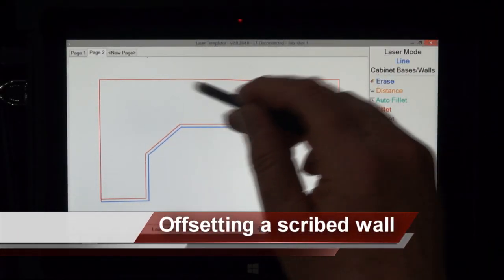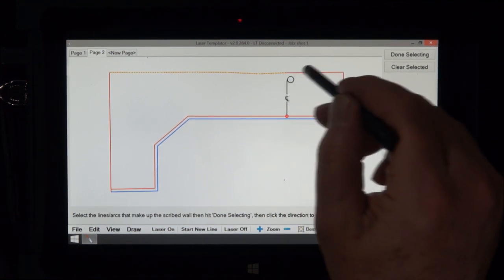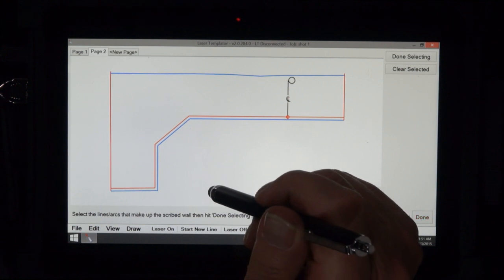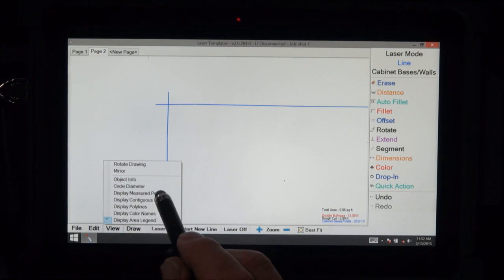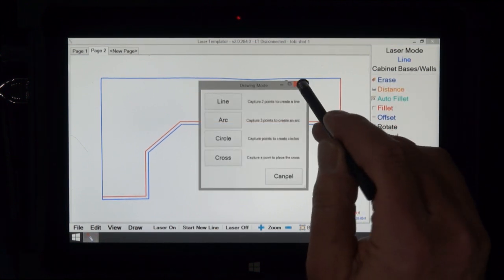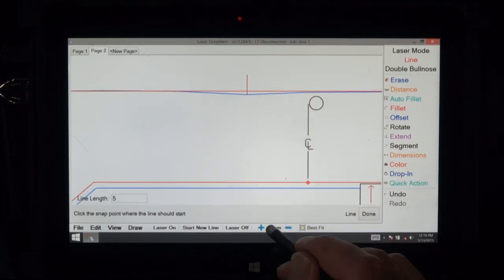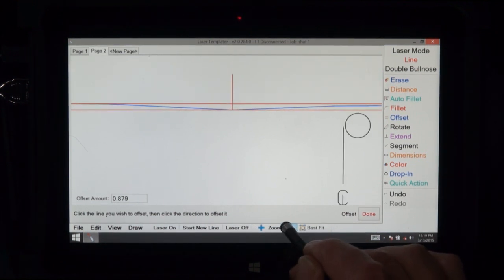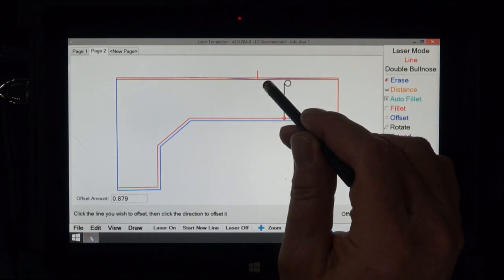Laser Templator - Offsetting a Scribed Wall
How to offset a scribed wall in the Laser Templator software